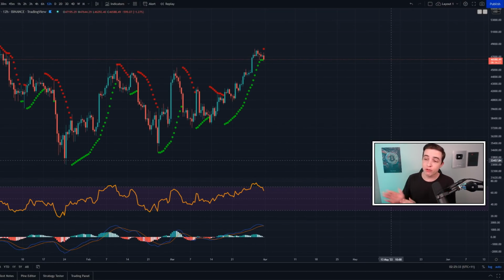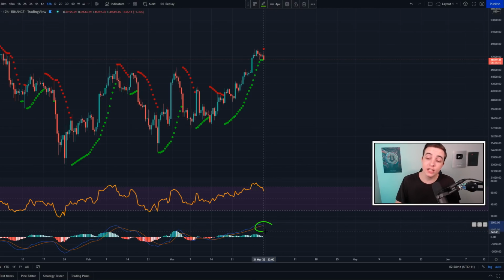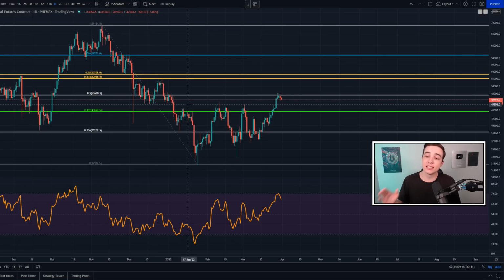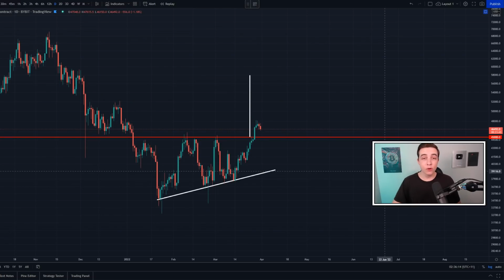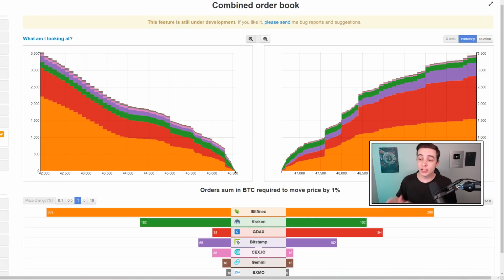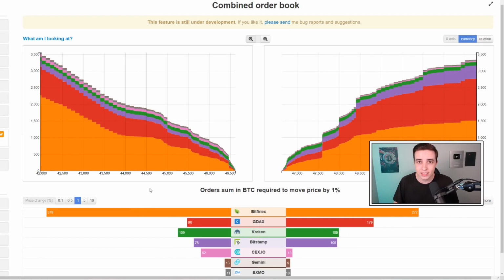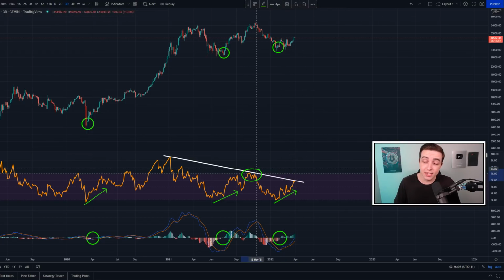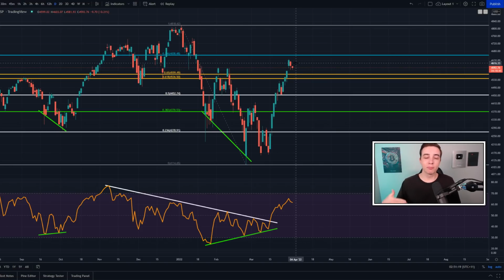NEW BITCOIN SIGNAL JUST FLASHED!! Bitcoin News Today & Bitcoin Price Prediction after Bitcoin Crash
► I trade on Bybit 👈 (NEW $4,620 BONUS)*
🔥 Register with my link for a $4,620 BONUS and win from $300,000 in prizes!* 🔥

Timestamps:
Important Bitcoin Analysis! 0:00
Stock Market Today! 6:28

- Crypto World -